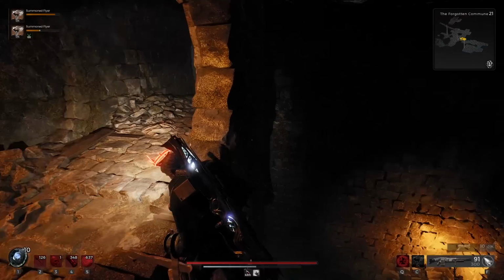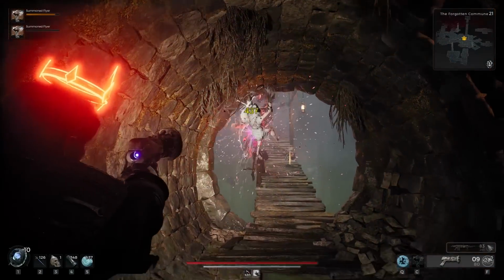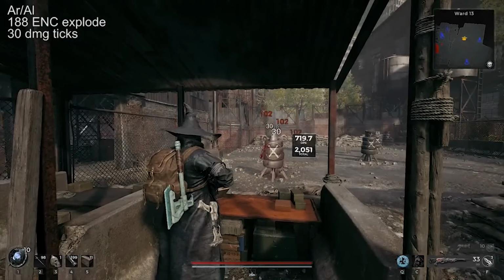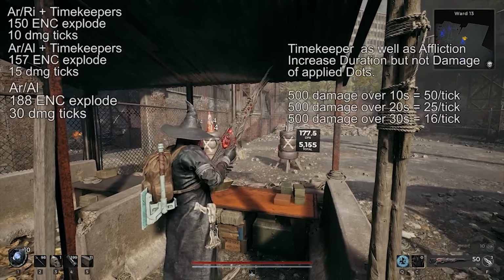Awakened King DLC Review | Remnant 2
Just a For Fun Video. Just wanted to talk about the DLC, whats in it, what to expect, and my thoughts and experiences with it so far. Gives me something to talk about while I was fishing for anguish and working on sets now that i've completed my items list.